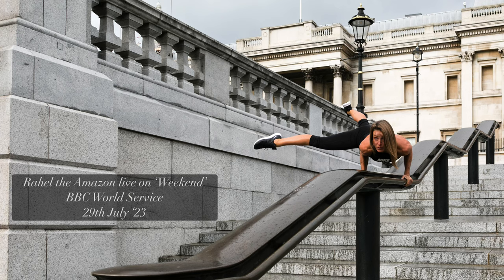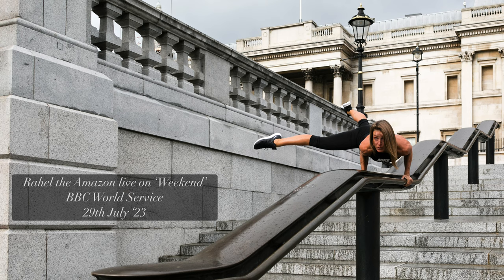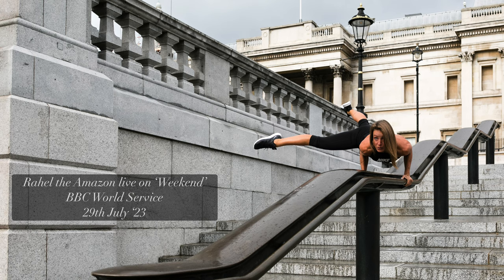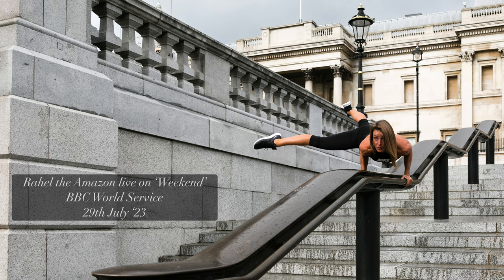Rahel on BBC Radio - Weekend with Julian Worricker - 29/07/2023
I am honoured to have been invited to be on the BBC Radio yet again, this time to comment on the latest research on fitness and to get the studio guests doing some isometric exercises live on air.

The meta analysis that we were discussing was lowering blood pressure through isometric exercises and it was an honour to meet Jamie Edwards, the leader of the research.

There's still plenty of fun to be had in 2023 and the next upcoming highlight is, of course, my fitness and calisthenics retreat in Granada. Let's see what the next few months bring!

Image: Chloe Hall Photography